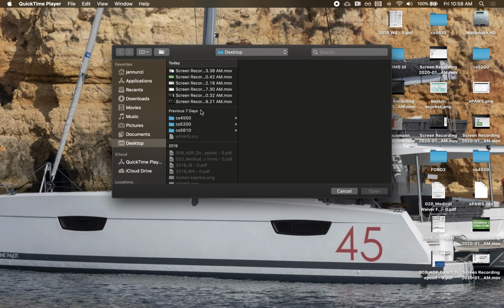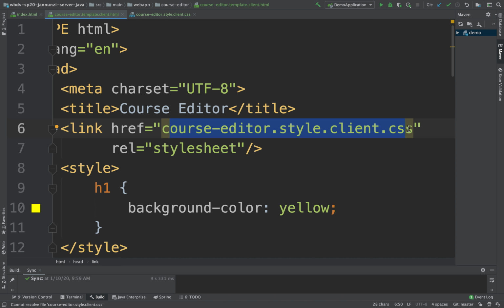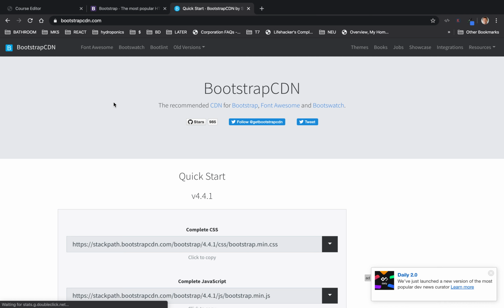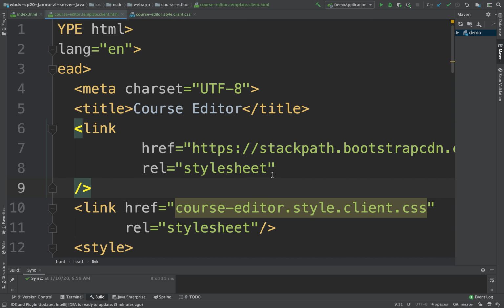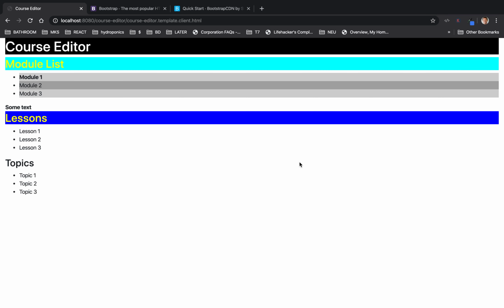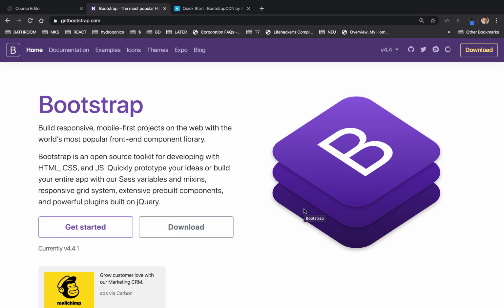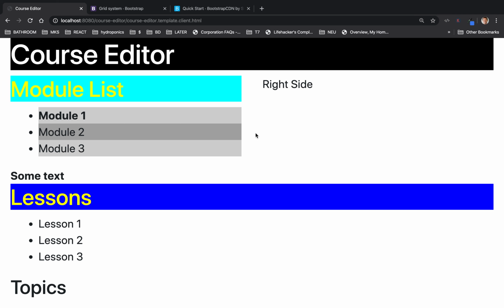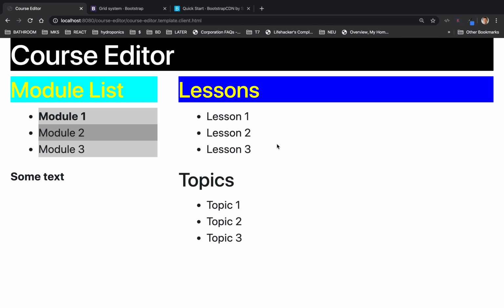Styling and Layingout Web Pages with the Bootstrap Grid System W1 Fri 060